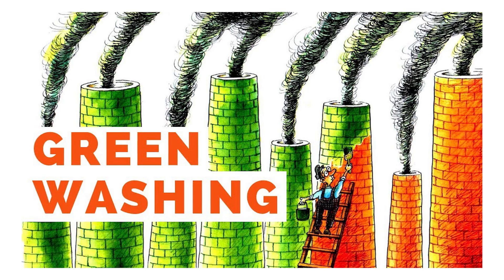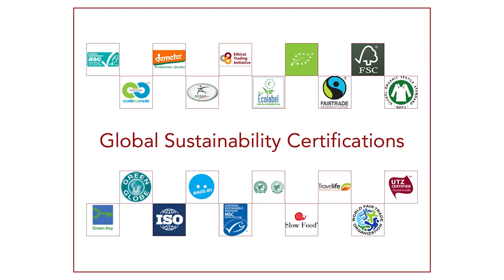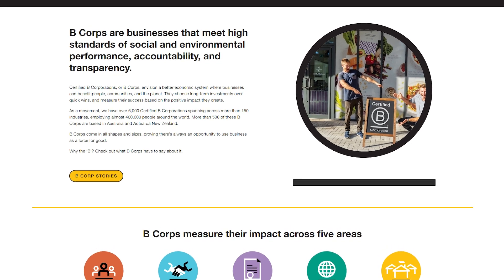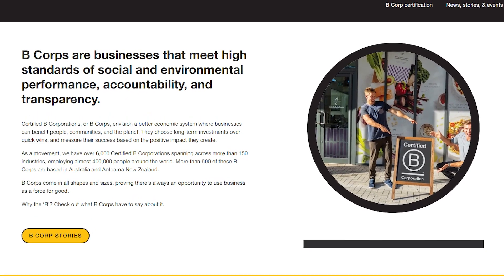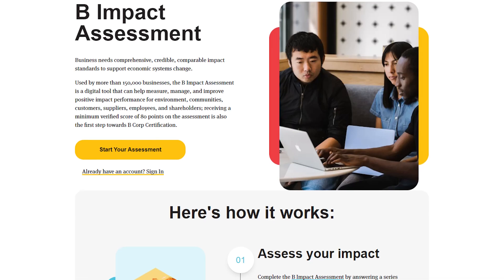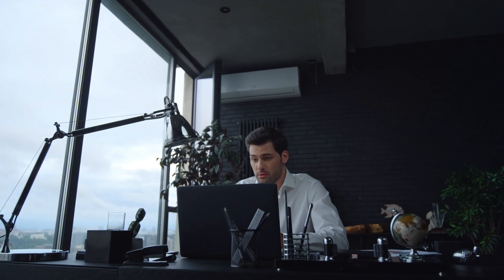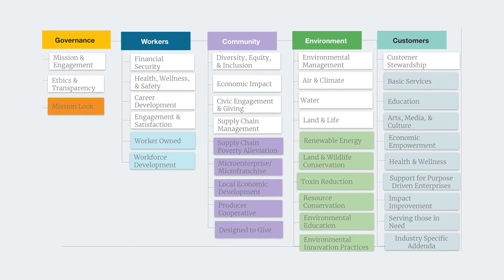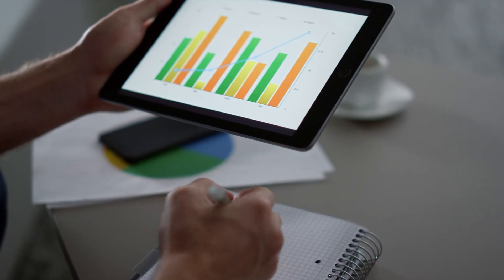Sustainability certifications for SMEs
Looking for ways to communicate your commitment to sustainability to customers? Learn how to get your business certified as a 'B Corp'.

Learning Summary: Sustainability certifications for SMEs

The B Impact Assessment is a great starting place for businesses who want to
understand their positive and negative impacts as a business across a wide range of
social and environmental areas.
Why are sustainability certifications important?
● They signal to consumers that a business is committed to minimising their
environmental footprint.
● Modern consumers are wary of greenwashing: when companies pretend to be
more environmentally friendly than they are.
● Independent, third-party verifications can help to address these concerns.
What is a ‘B Corp’?
● Certified B Corporations, or B Corps, are businesses that are deemed by the
nonprofit organisation, B Lab, as meeting high standards of social and
environmental performance, accountability, and transparency.
How to certify your business as a B Corp:
● The B Impact Assessment (BIA) is the free, online tool used to certify
businesses as B Corporations (or ‘B Corps’).
● You don’t have to apply for certification to use it.
● To complete the assessment, you’ll answer a series of questions about your
company's practices and outputs across five categories: governance, workers,
community, the environment, and customers.
● Then, it will allow you to measure your business performance against
thousands of other businesses for an apples-to-apples comparison across
these five areas.
Other examples of ethical & sustainability certifications include:
● Toitū Envirocare,
● Living Wage Employer
● Environmental Choice
● Green Globe
● Green Star
● NABERSNZ
● Qualmark
● Rainbow Tick
● Fairtrade
● SME Climate Commitment.
● What is a B Corp | B Lab Australia & New Zealand
● Overview - B Lab Australia & New Zealand
● B Climate Tools Base
● B Impact Assessment
● NZGBC Homestar rating